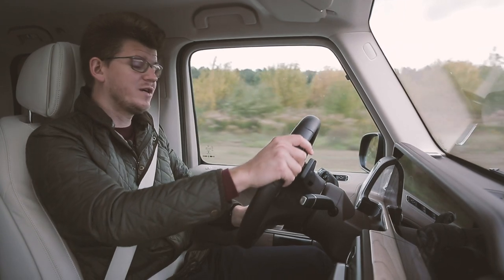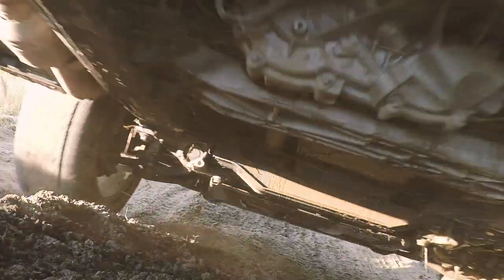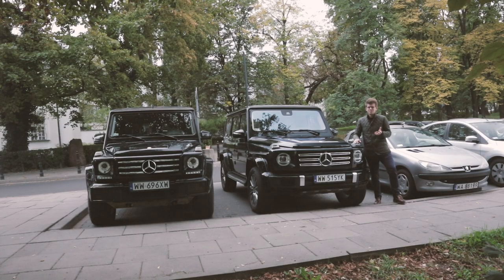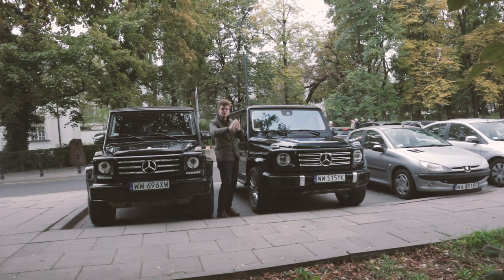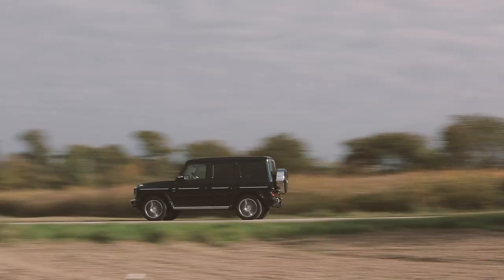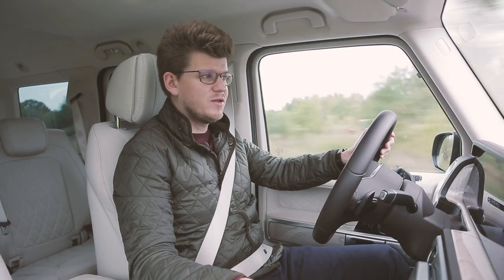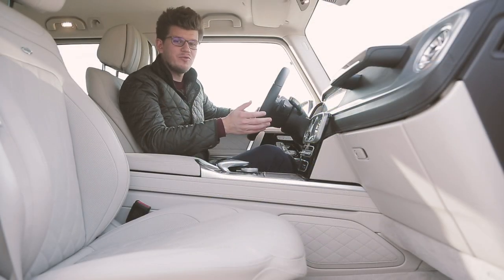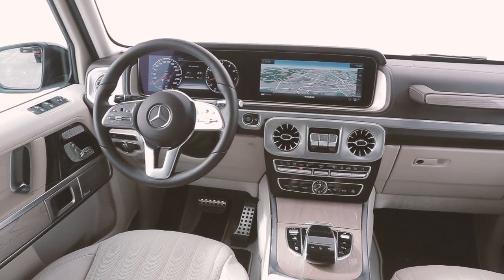Mercedes G500 – Samochód Błażeja